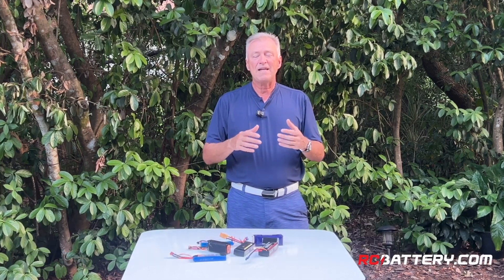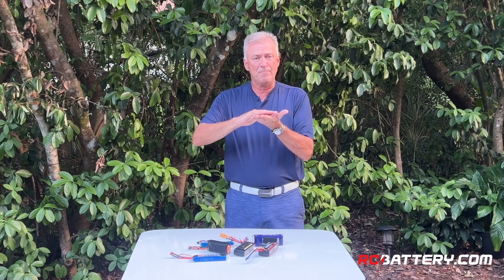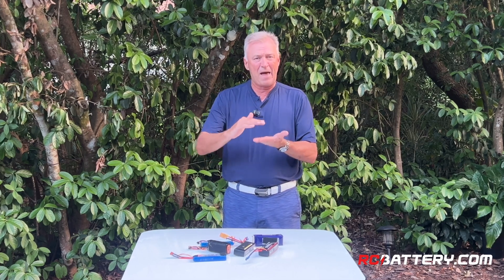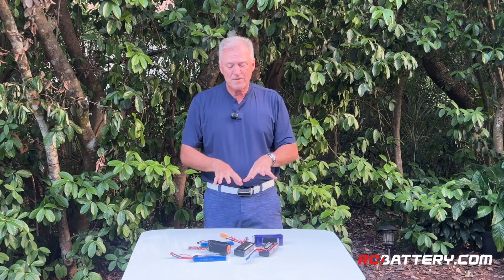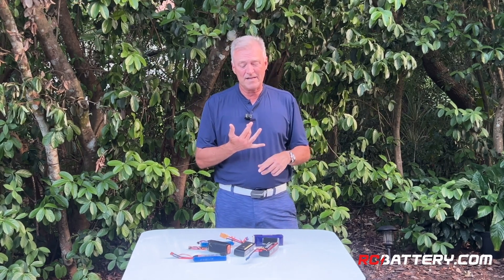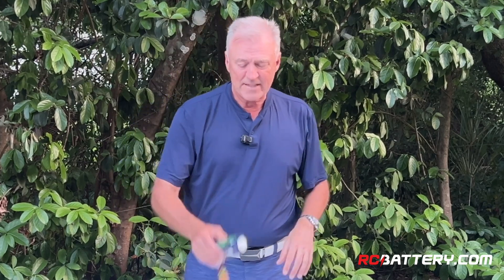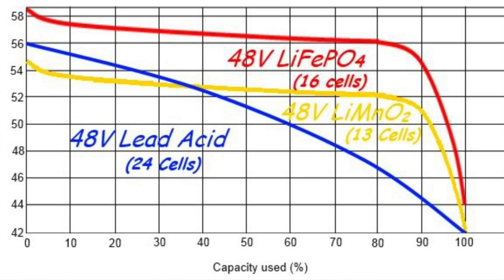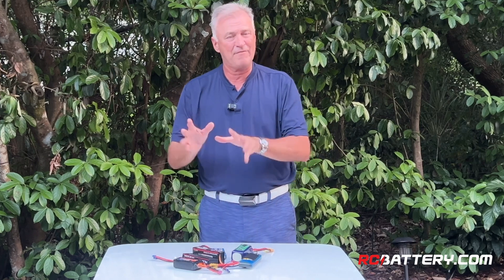Michael Wargo Essential Instruction: Batteries PART 2 !!!!! Everything you need to know!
RCbattery.com, FMS and Precision Aerobatics Team Pilot Michael Wargo Discusses everything you need to know about your batteries and how they impact your flying, and how to care for them.    PT 2